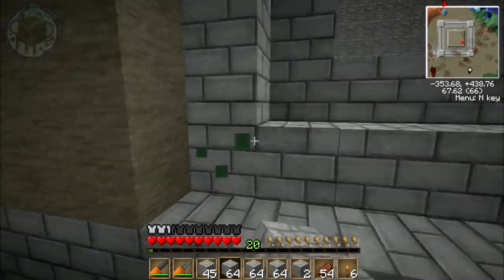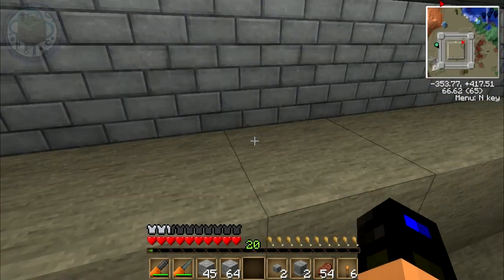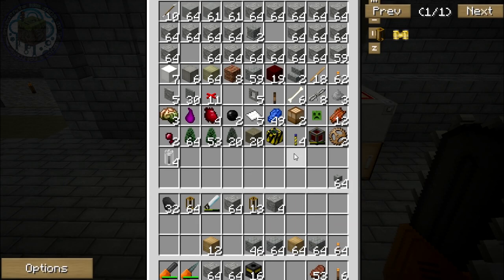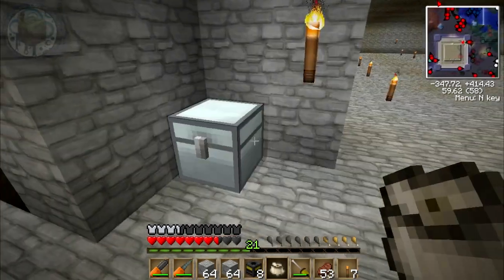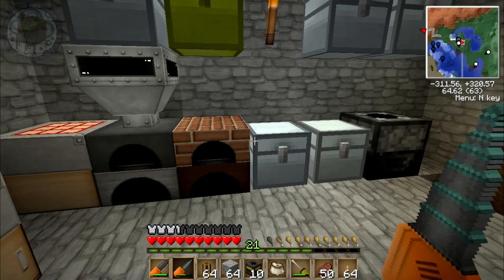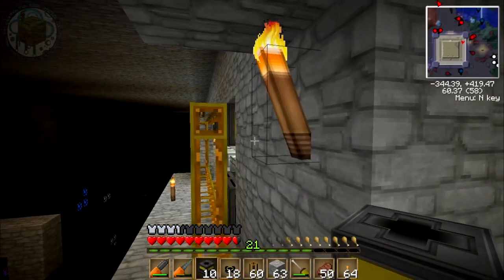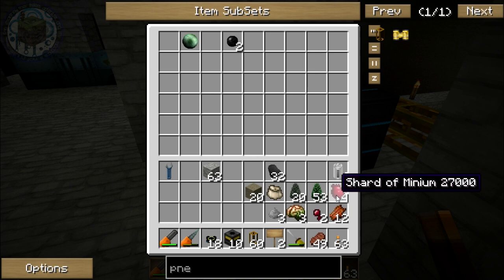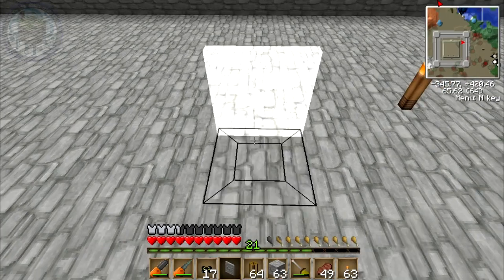FTB S2E019 - Sorting, Chainsaw, and Murder...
Sorting, CHAINSAW, and Murder.

Welcome back to garthrs' FTB Mod Pack playthrough - Season 2! Thumb it up if you laughed at all.